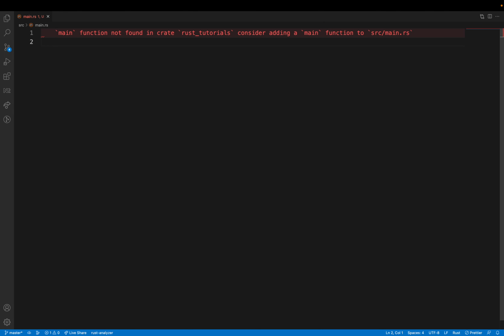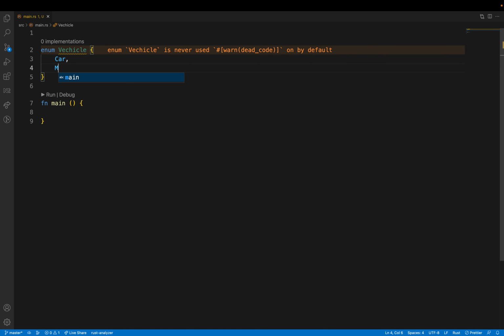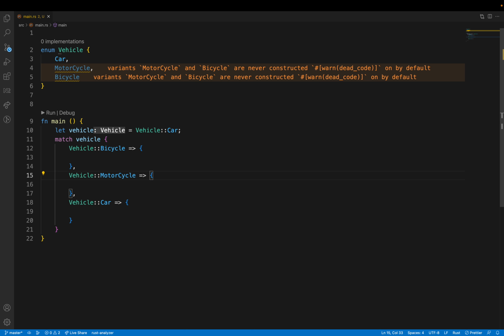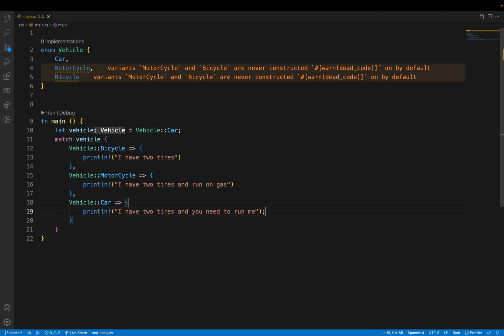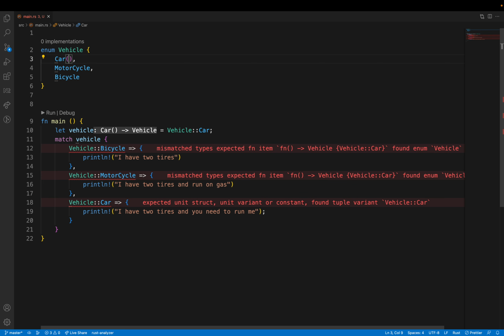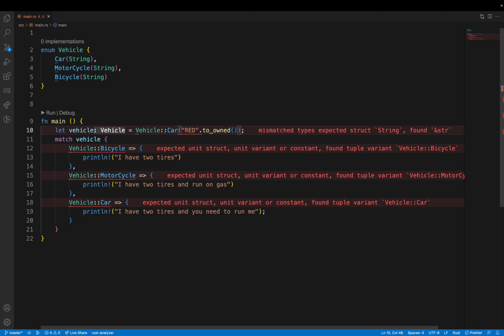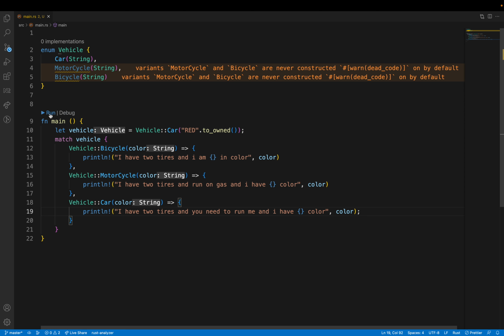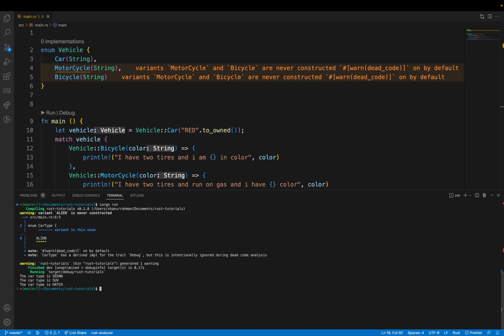Rust Enums - 2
In this Rust tutorial we learn how to create enums with custom named constants that represent numerical values, similar to a boolean's true and false.

We cover how to define an enum with types and initialize it with values, as well as how to use an enum with a struct.